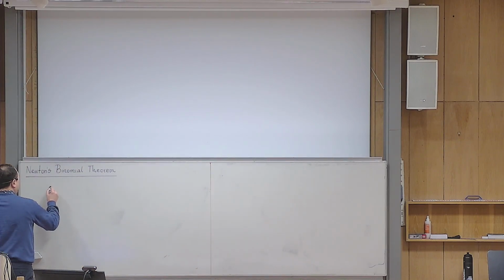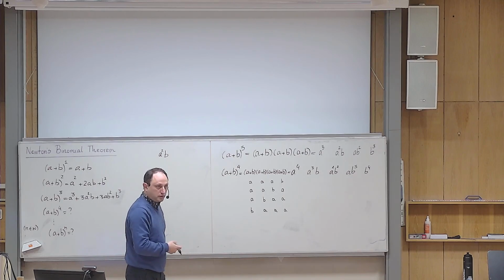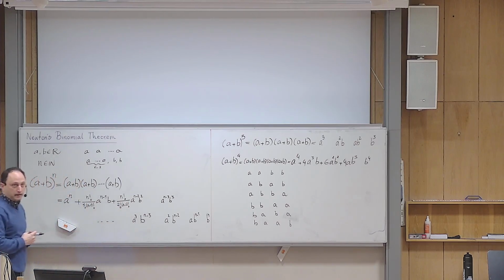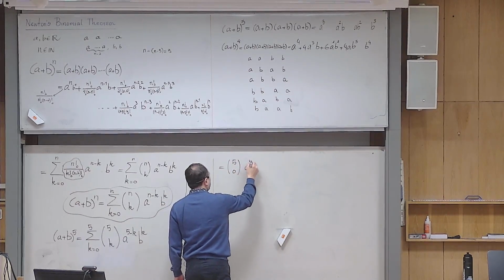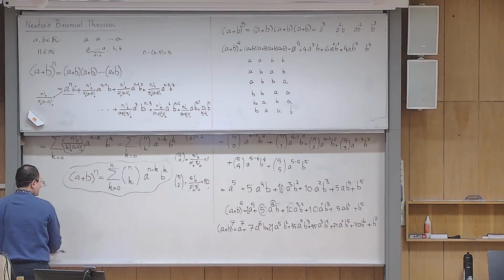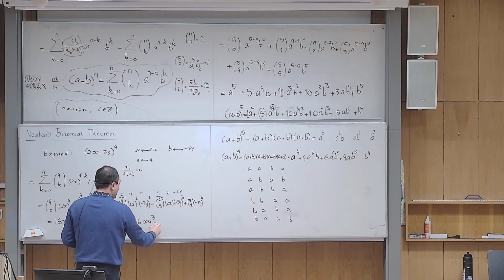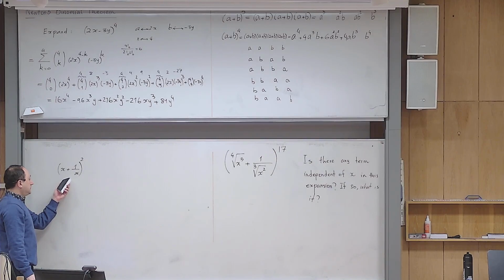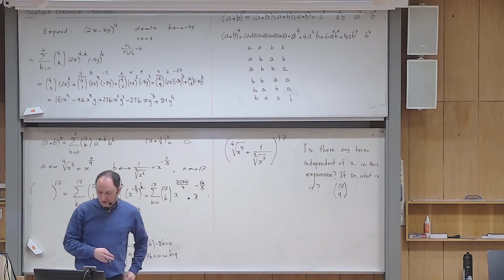Matematik 5, Combinatorics, Newton's Binomial Theorem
In this video, I introduce the Newton's Binomial Theorem, and present some examples.